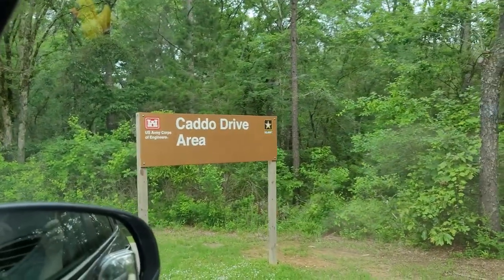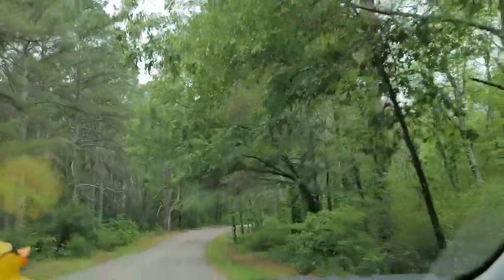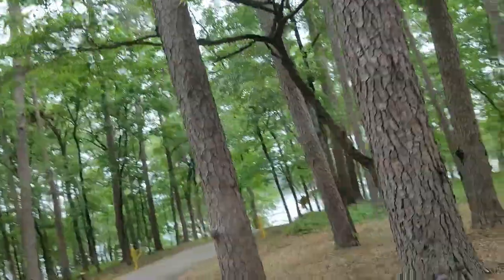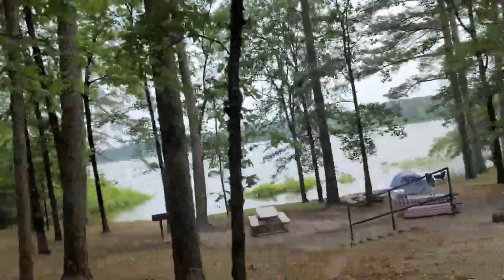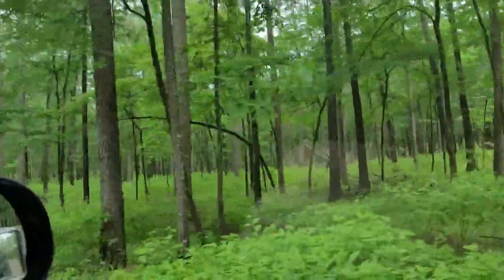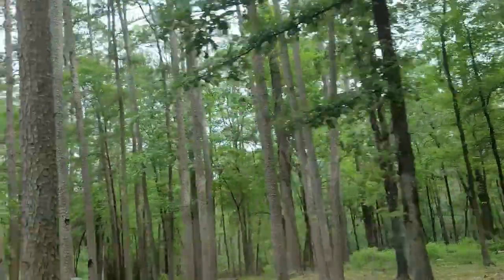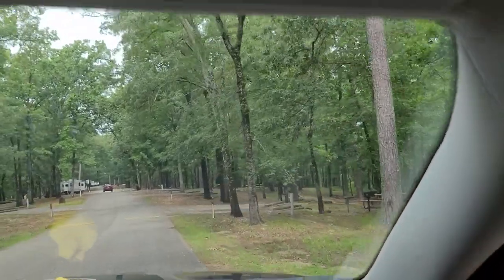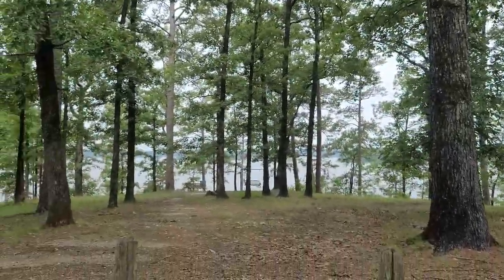CADDO DRIVE AREA CAMPGROUND, Degray Lake, Drive through.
This is our drive through Caddo Drive Area Campground. We were camping at Degray Lake Resort State Park and went to check out 2 other campgrounds in the area. This is very close to Edgewood Campground. (see other videos below)
Caddo Drive Campground sits along the pristine shores of Degray Lake in the foothills of the Quachita Mountains. The area offers stunning scenery and panoramic views, and Caddo was awarded one of Americas Top 25 Scenic Views.
Caddo Drive offers a mix of RV, standard and tent-only campsites, each with electric hookups. Other amenities include flush toilets, heated showers, a boat ramp and swimming beach.
The campground is situated on a tree-covered ridge that joins a bluff. Degray Lake encompasses 13,500 water acres, with 207 miles of shoreline and an average depth of 47 feet.
The DeGray Lake State Resort Park lies on the northern shores of the lake, and kayaking tours, golf, tennis courts and a horseback riding trail are available.
Latitude
34° 15' 40.0000" N
Longitude
93° 11' 15.0000" W
Check-Out time is 1:00 pm and Check-In time is 3:00 pm.